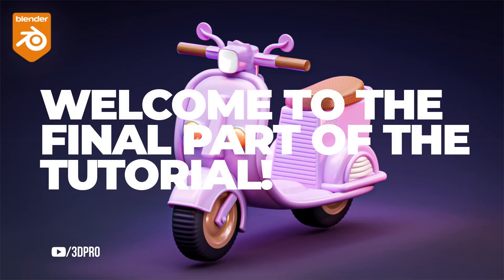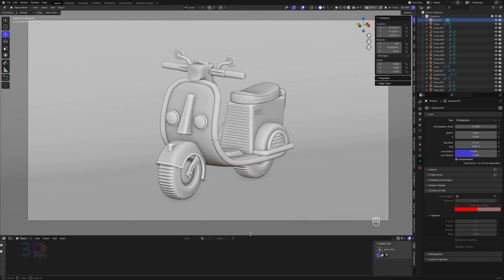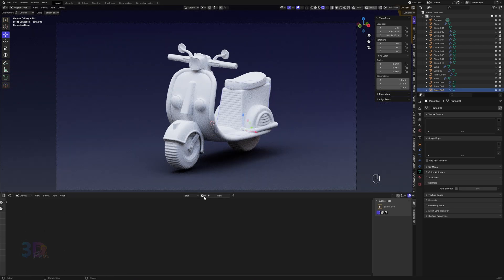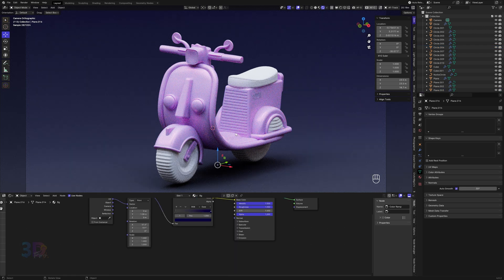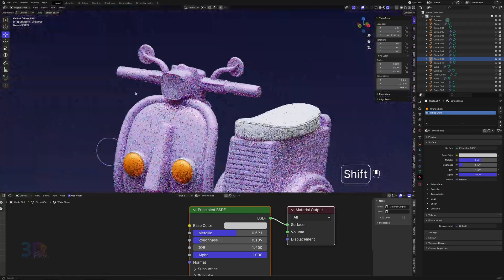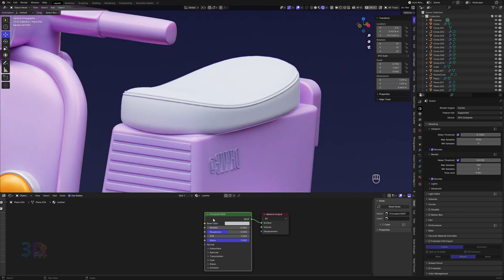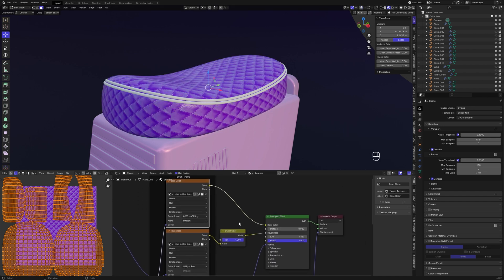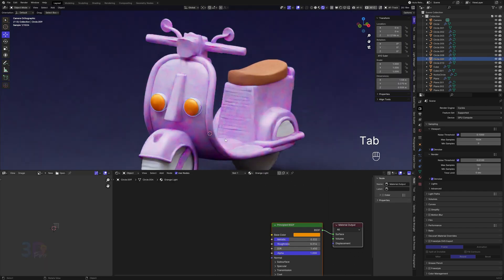Unlocking the Secrets of Stunning 3D Lighting in Blender: Step-by-Step Blender 3D Tutorial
Welcome to the last part of our Scooter Bike tutorial! Today, we're taking our bike scene up a notch. We'll start by adding cameras and backgrounds to our setup. Then, we'll learn how to do the amazing lighting setup for render scenes, including how to use the new Blender light linking feature. Additionally, we'll discover how to add textures and lighting to make everything look amazing. Finally, we'll finish off by rendering our cool bike scene. Get ready to see your creation in all its glory

⌬ Specs & Gear:
- Ryzen 5950x
- 32GB RAM
- RTX 3090